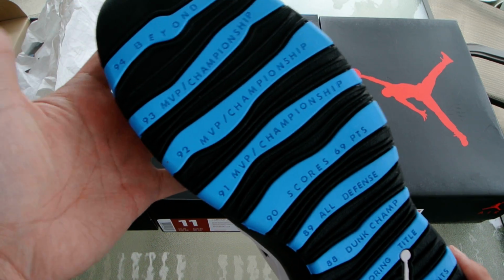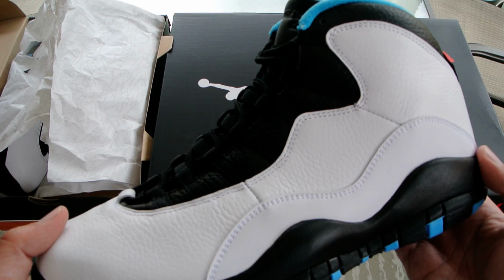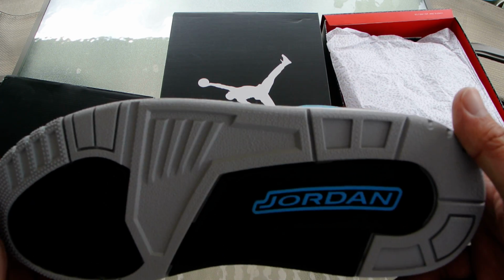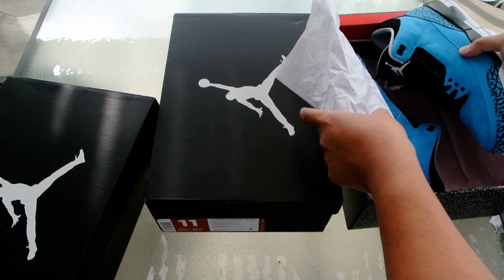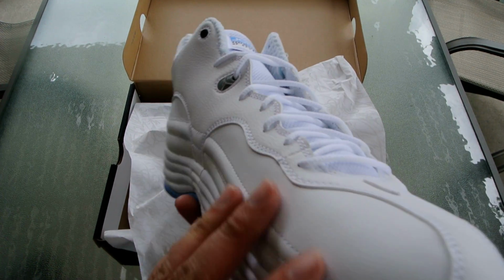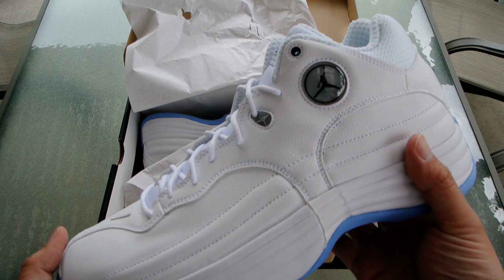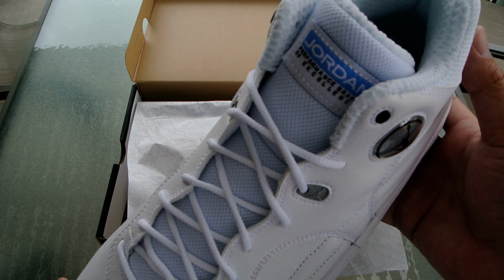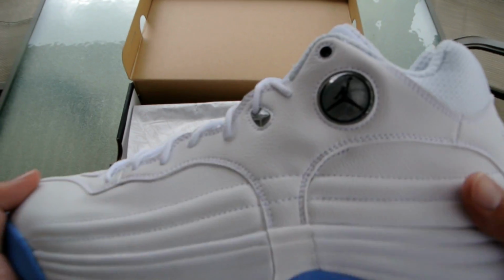KoF Mailbox: Air Jordan 3 and 10 "Powder Blue" and Jordan Jumpman Team 1 "UNC"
It's a retrotastic day as we check out a pair of packages from Jordan Brand and celebrate the return of a legend with the Jordan Jumpman Team 1.